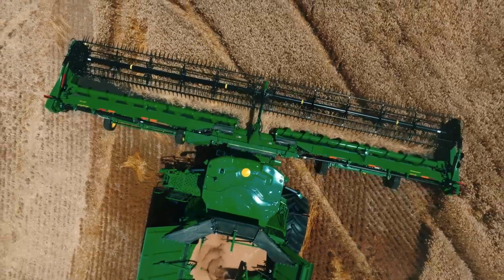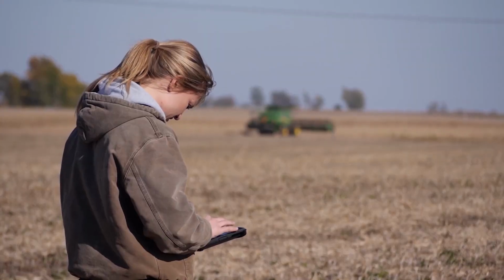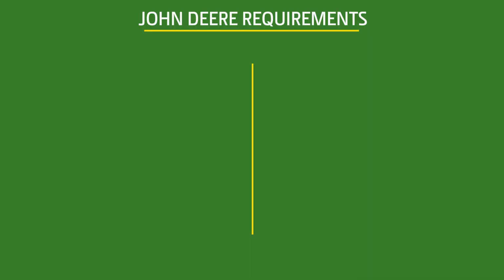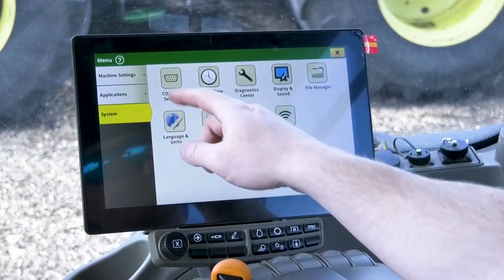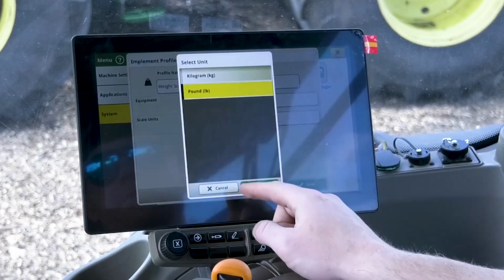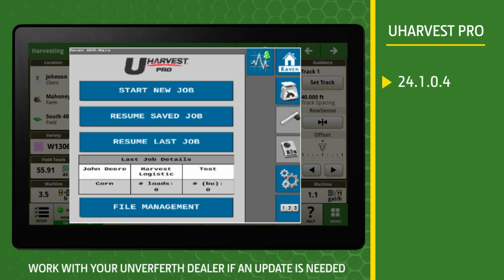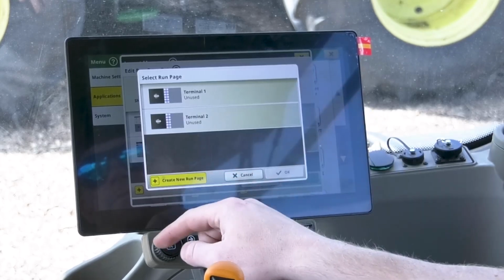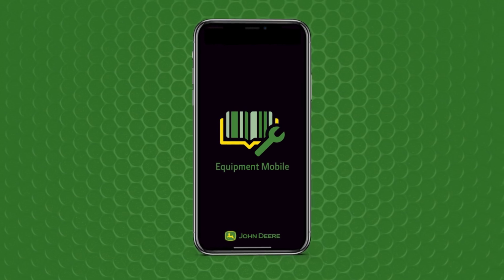How To Set Up Grain Harvest Weight Sharing - John Deere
Grain Harvest Weight Sharing is a powerful tool that displays the grain weights across multiple machines in the field and in the John Deere Operations Center Mobile app. With this tool set up, no combine, grain cart, or semi driver will have to guess at the grain cart weight again. In this video, learn how to set up Grain Harvest Weight Sharing.